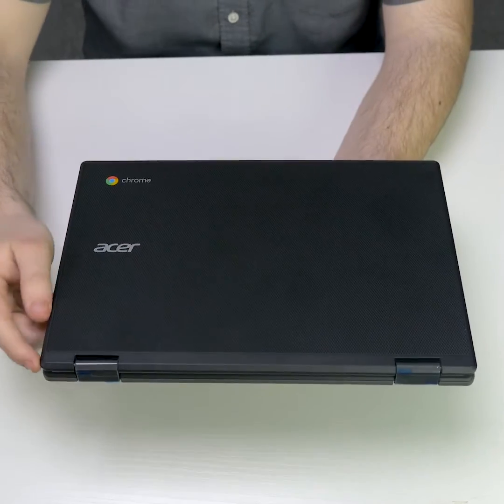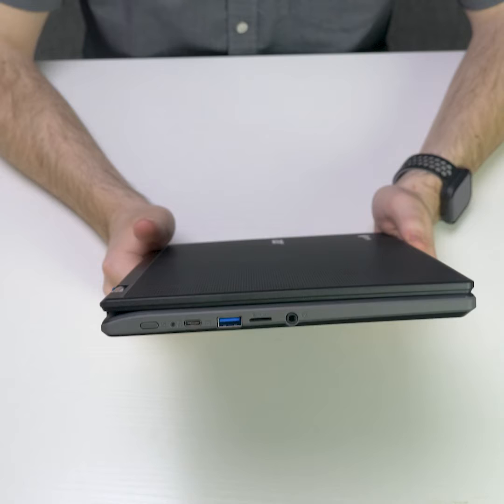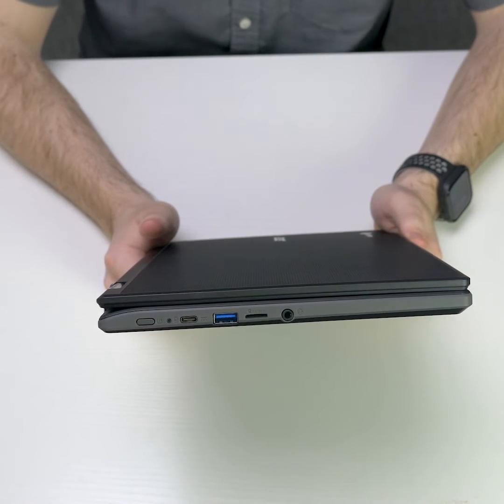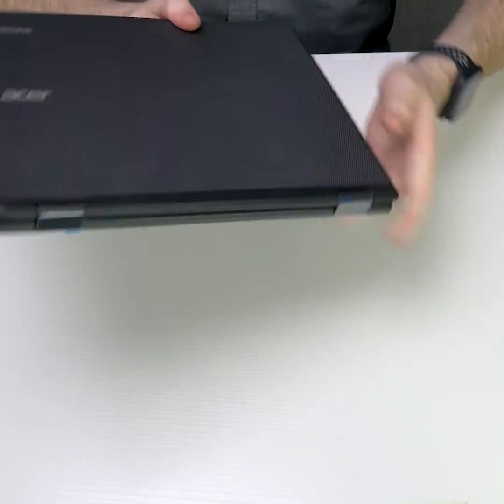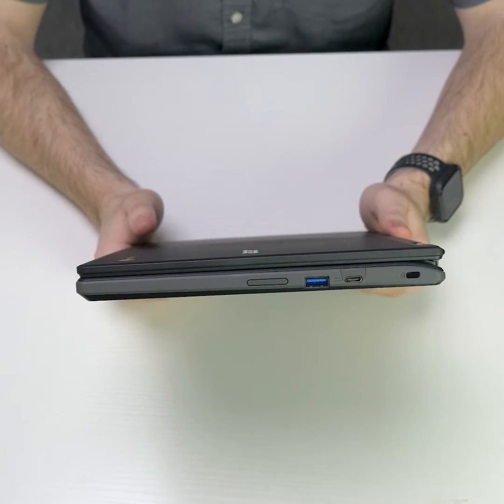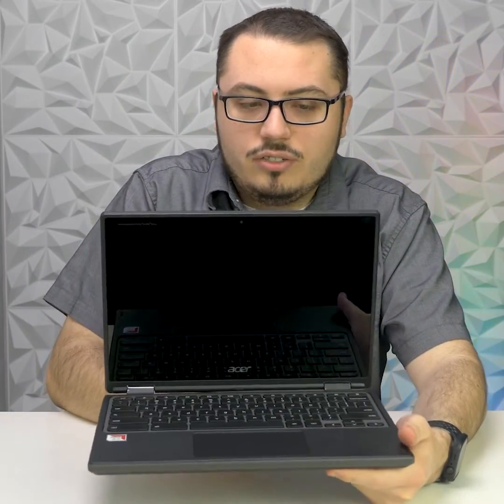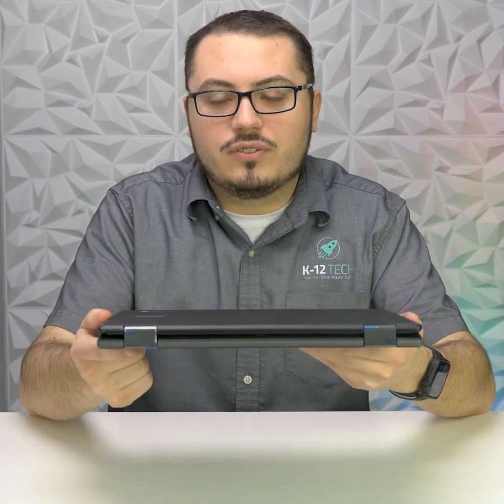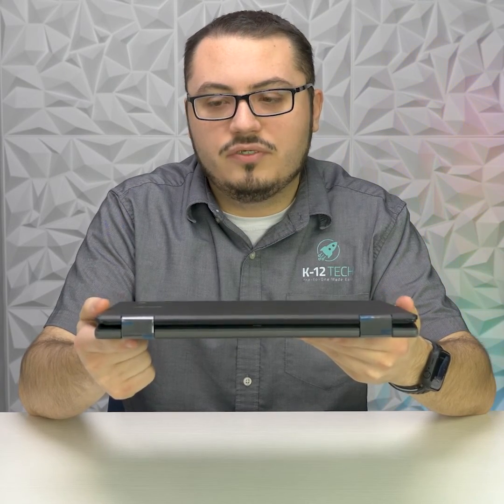Acer R721T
Take a look with us at the new devices on on the market that are being used in K-12 schools as one-to-one devices for students. Here we look at the Acer R721T.